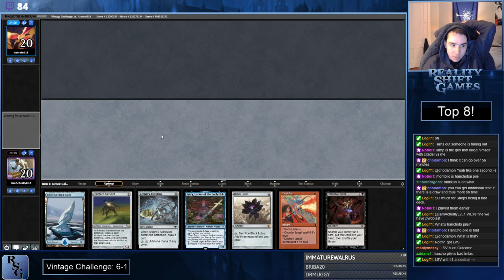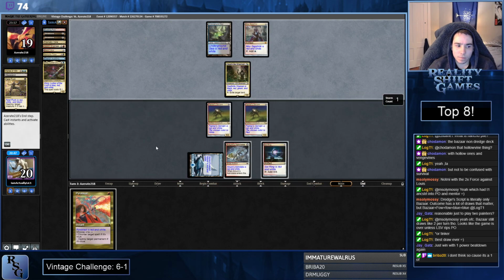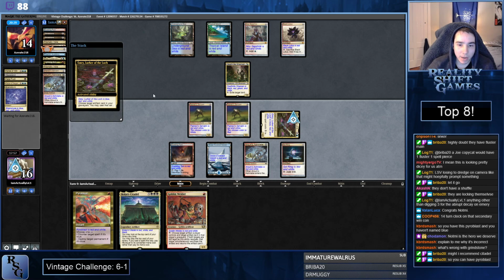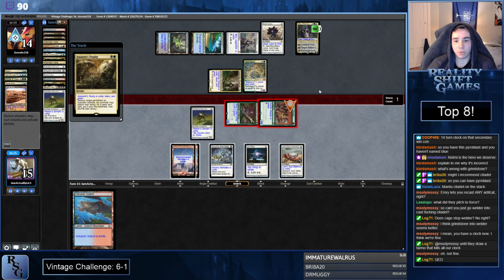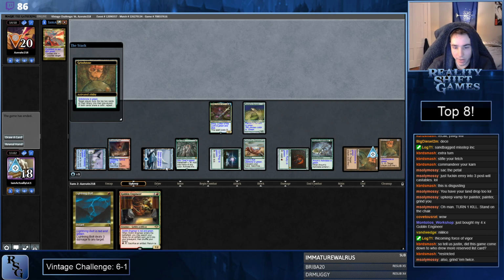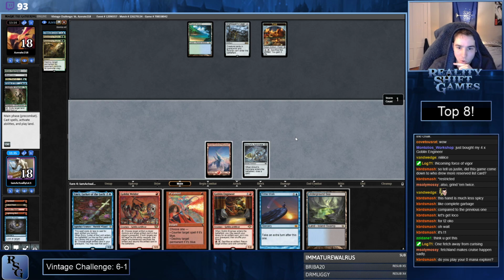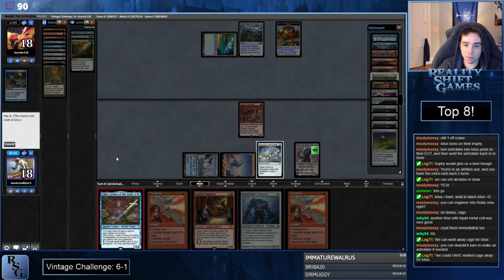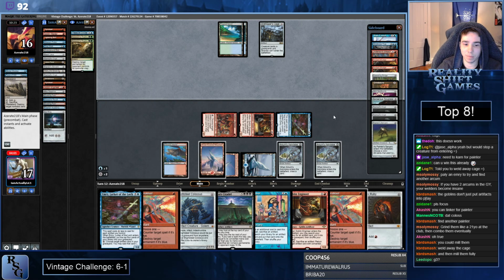Vintage Challenge: Painter Breach (02/15/20) Top 8 vs BUG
Vintage Challenge: Painter Breach (02/15/20) Top 8 vs BUG -- Watch live